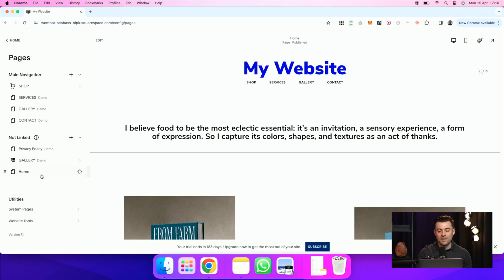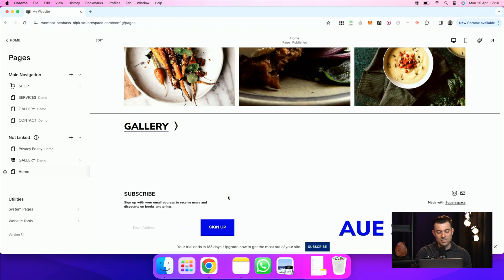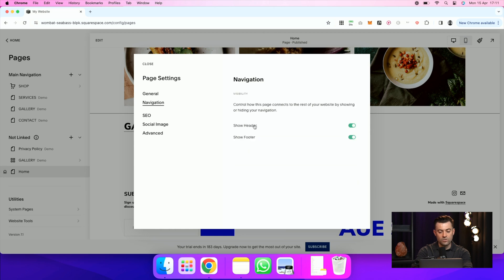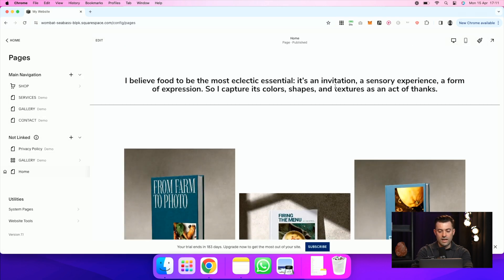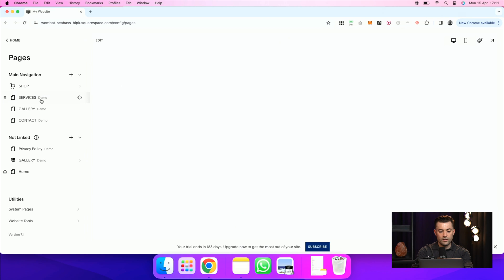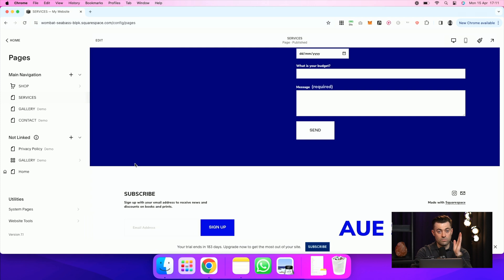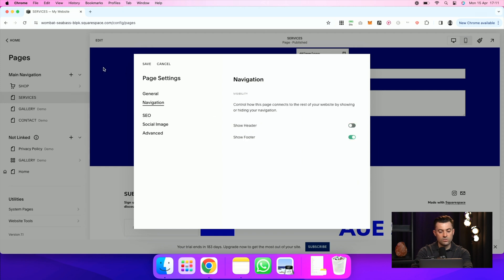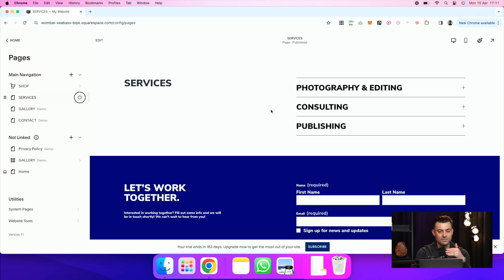Hide Header and Footer on One Page Only on Squarespace [NO-CODE UPDATE]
Want to know more about Squarespace and working with Sam? for all the info you need.

Prefer to read your tutorials?

Timestamps

00:00 Intro
00:20 Squarespace's Recent Updates
00:44 Step-by-Step Guide: Hiding Headers and Footers
01:14 Granular Control: Page-Specific Customization
01:49 Final Thoughts